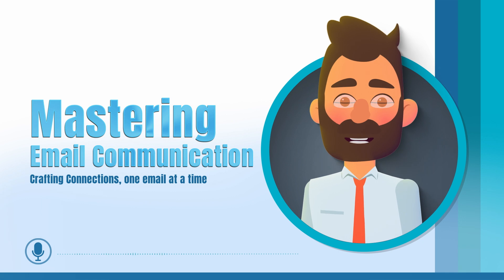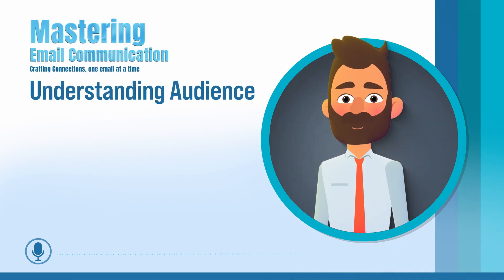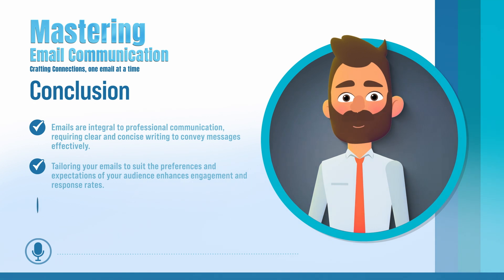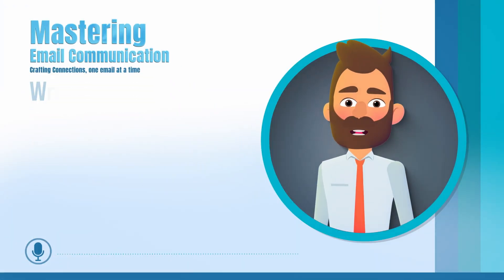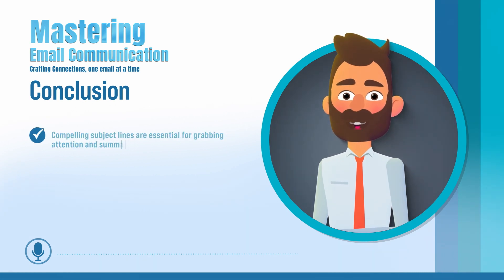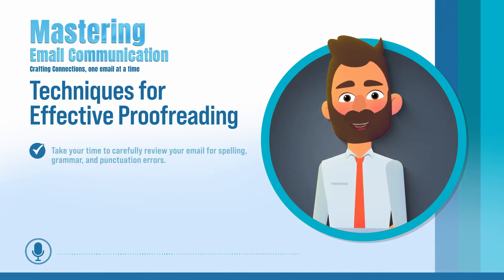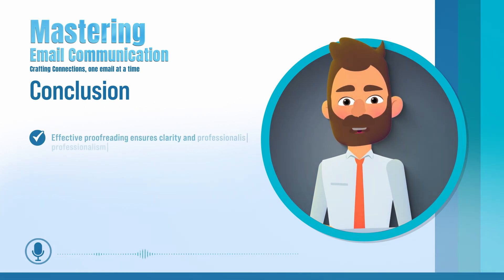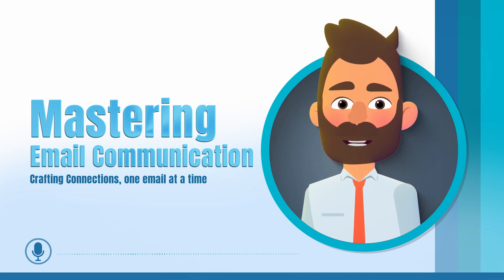Mastering Email Communication - short e-Learning course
Quick mockup for meeting